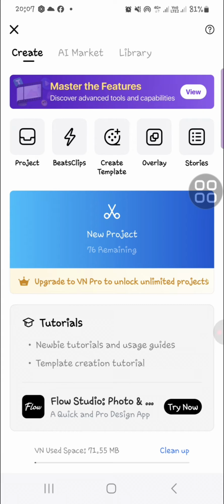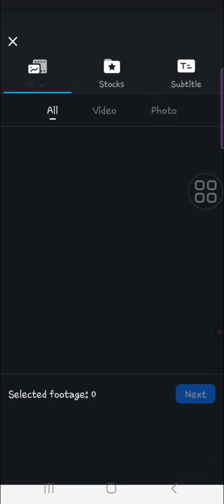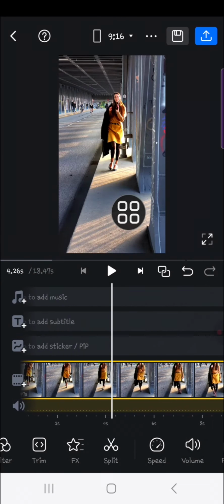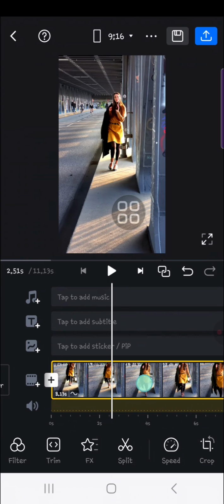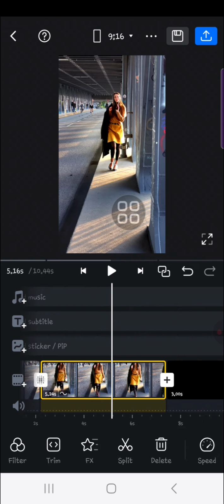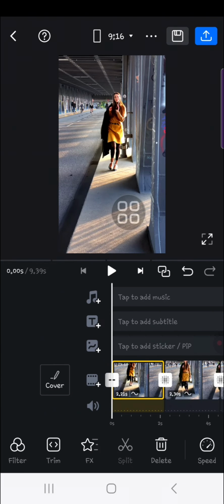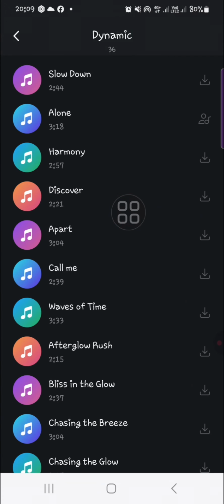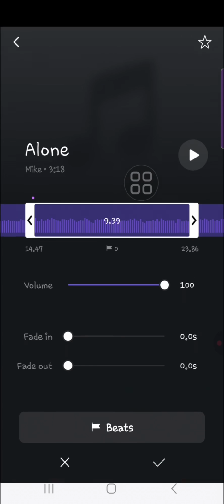❤ Trending Reels Editing In Vn App | Walking Reels Video Editing In Vn App | Vn App Blur Effect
Want to create stunning walking reels with an aesthetic touch? In today’s tutorial, I’m showing you how to use the VN App to edit your walking videos and add a cool blur effect that will make your Reels stand out! Whether you're new to VN or a seasoned editor, this easy guide will help you create those trendy, eye-catching walking videos with ease! 🚶‍♀️💫